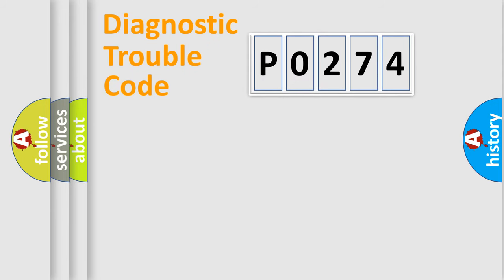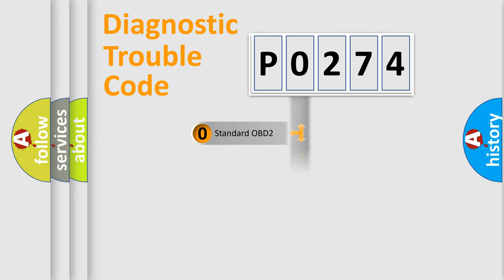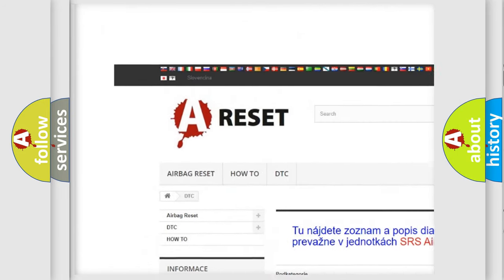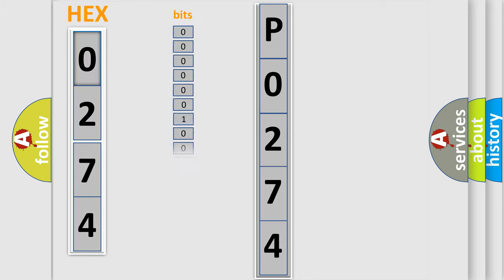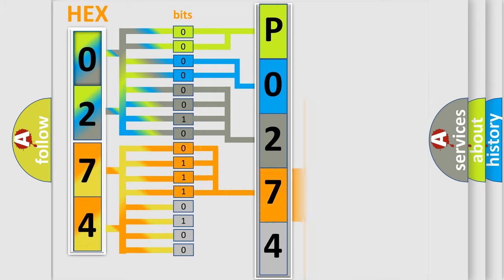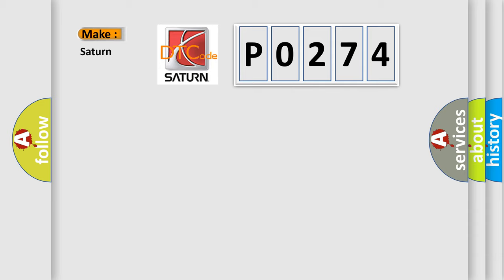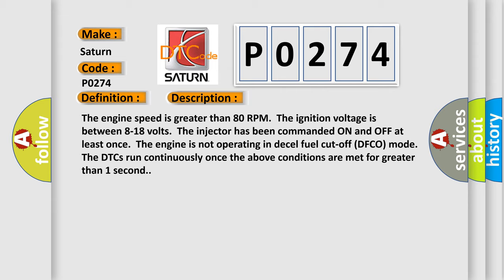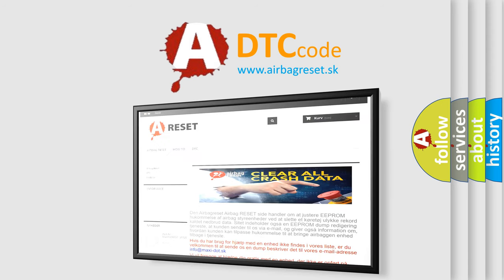DTC Saturn P0274 Short Explanation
Contents:
0:21 Basic DTC analysis according to OBD2 protocol standard.
1:48 Insight into programming
2:58 A diagnostically understandable description of the Diagnostic Trouble Code
3:05 Basic error definition

Make:
Saturn
Code:
P0274
Definition:
Injector 5 Control Circuit High Voltage
Description:
The engine speed is greater than 80 RPM.The ignition voltage is between 8-18 volts.The injector has been commanded ON and OFF at least once.The engine is not operating in decel fuel cut-off (DFCO) mode.The DTCs run continuously once the above conditions are met for greater than 1 second.
Cause:
P0262, P0265, P0268, P0271, P0274, or P0277The ECM detects the injector low voltage control circuit is shorted to voltage.